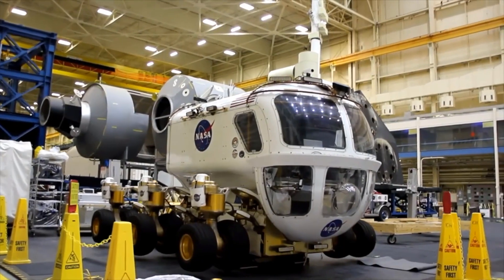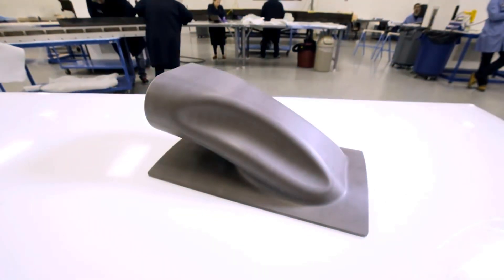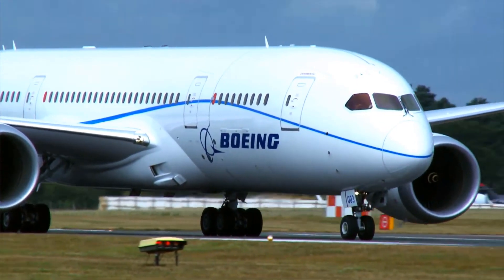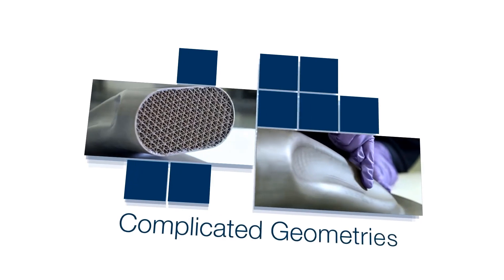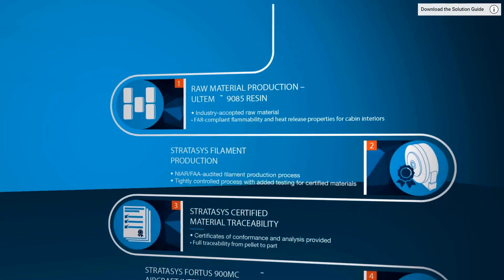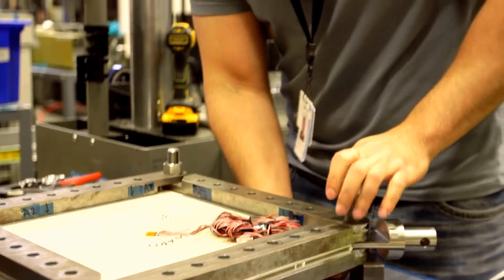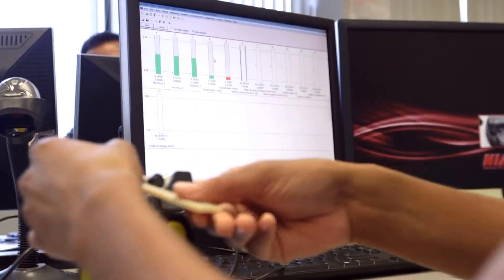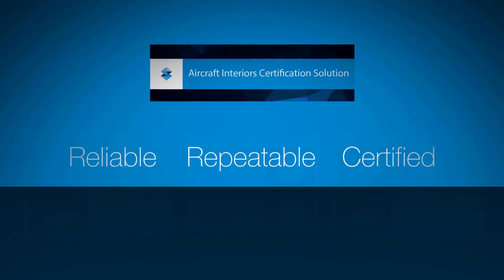Stratasys FDM ULTEM used in Aerospace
ULTEM 1010 resin offers the highest heat resistance, chemical resistance and tensile strength of any FDM thermoplastic. It is the only FDM material with an NSF 51 food-contact certification, and it’s biocompatible with an ISO 10993/USP Class VI certification

Produce large custom tools for metal, plastic or composite parts fabrication; 3D print medical tools like surgical guides that can withstand steam autoclaving; build temperature-resistant dies, patterns and fixtures for food production; even manufacture out-of-cabin aerospace components and under-the-hood automotive components including housings, ducts and semi-structural components.
ULTEM 1010 is available in natural and works with improved, easy-to-use breakaway support material.

ULTEM 9085 offers a well-vetted high-performance thermoplastic. Advanced applications include functional testing, manufacturing tooling and direct digital manufacturing of end-use parts — including aircraft interior components and ductwork.

This high-performance FDM thermoplastic expands the use of additive manufacturing into applications that demand thermal and chemical resistance. ULTEM 9085 works with breakaway support material and is available in tan and black.